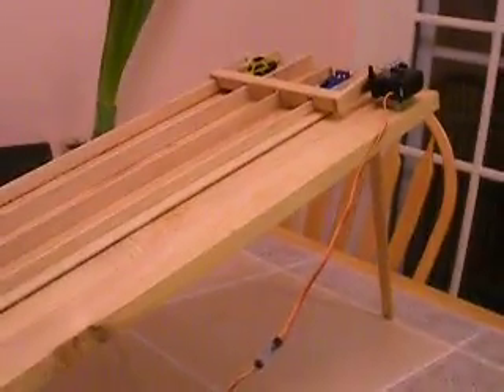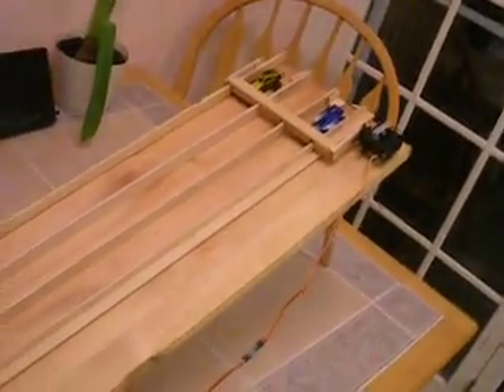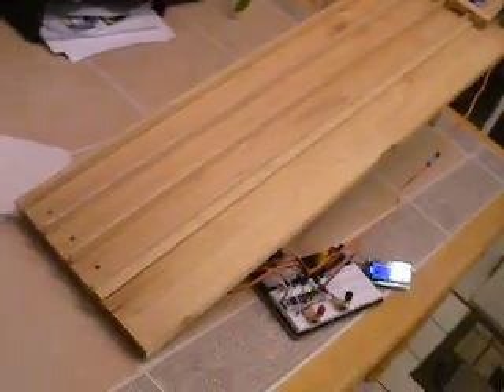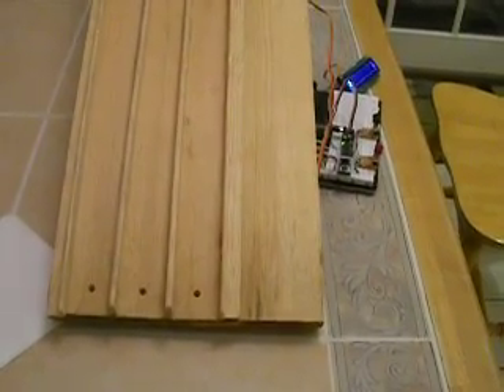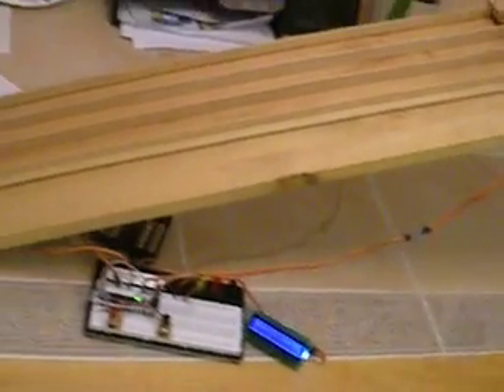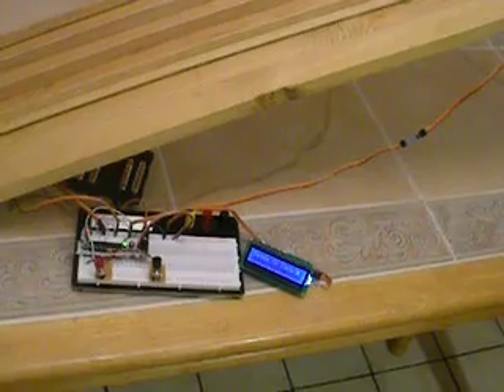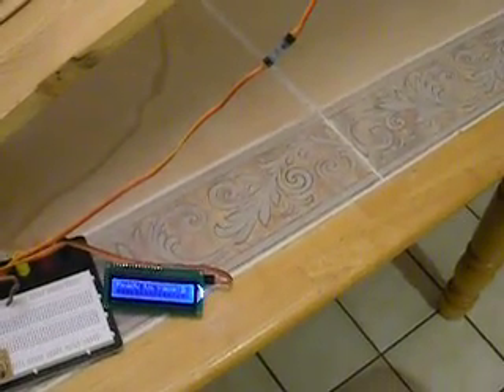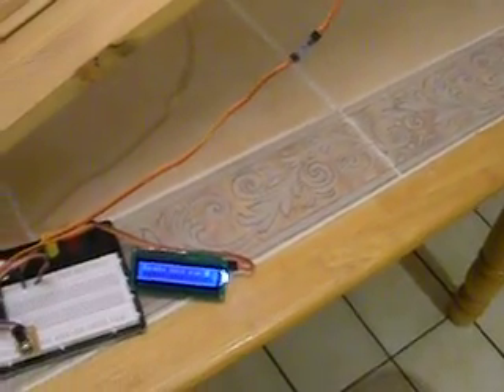Pine-wood Derby Prototype Race Timer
A video of a pine-wood derby race timer I've been working on.  This is match box scale and I am now working on a version for a full size race course.

Note: I later produced a timer rugged enough to be used for my son's pack in their Pinewood derby. in case anyone wants it.